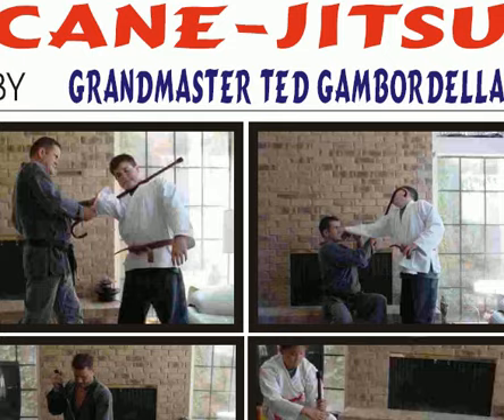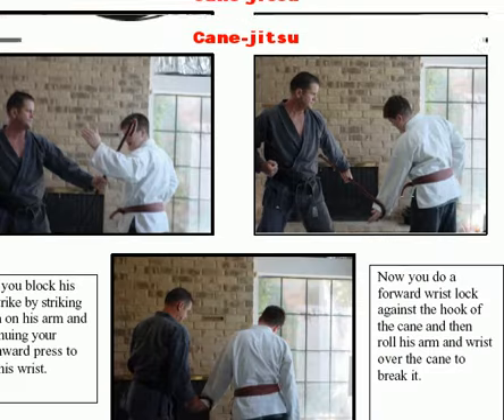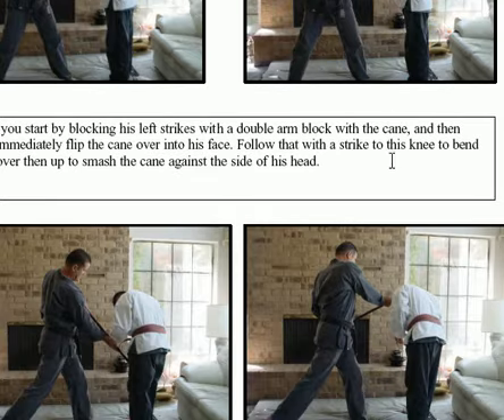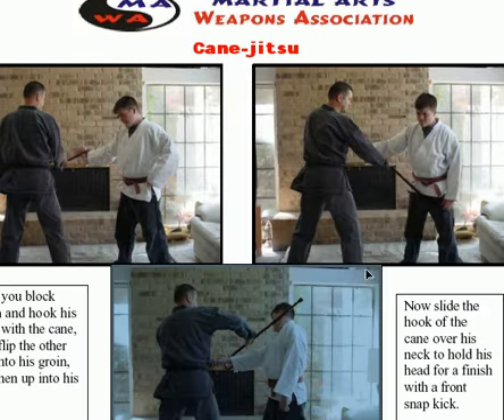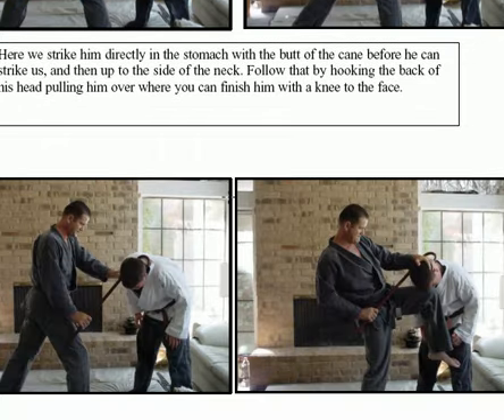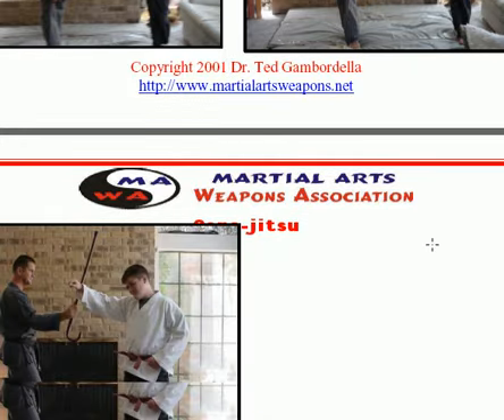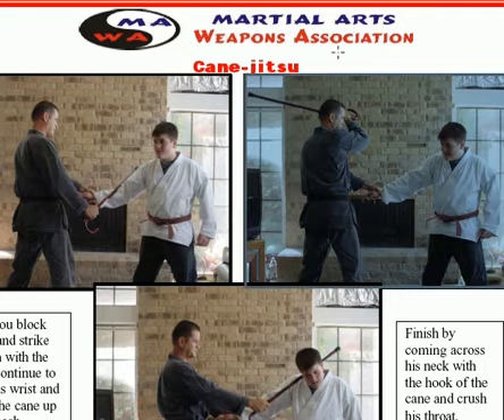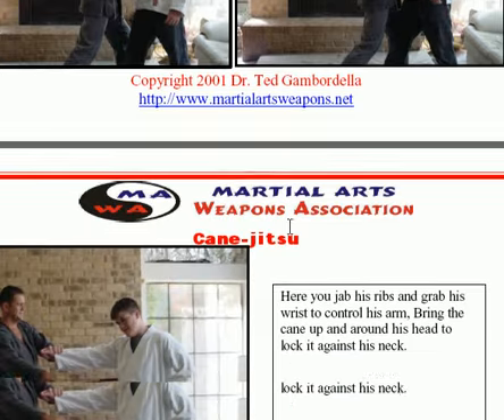Master the Cane...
Cane Jitsu ...Master the Cane, the legal carry weapons.